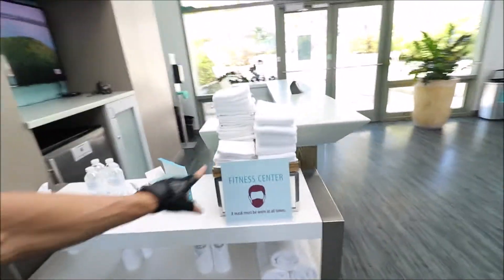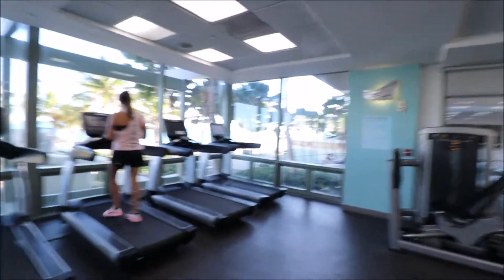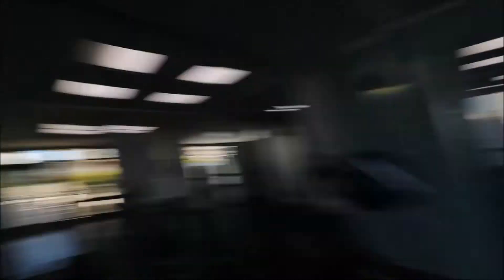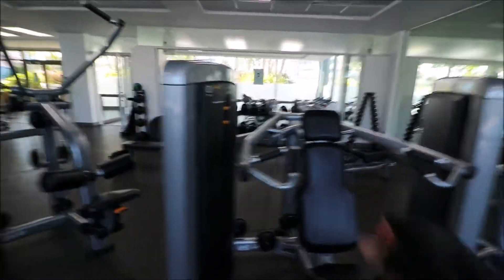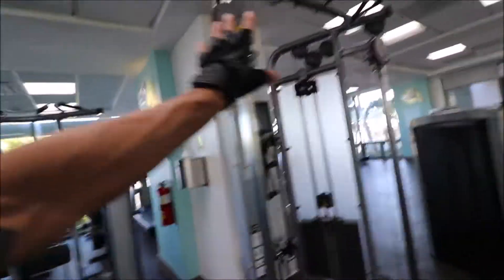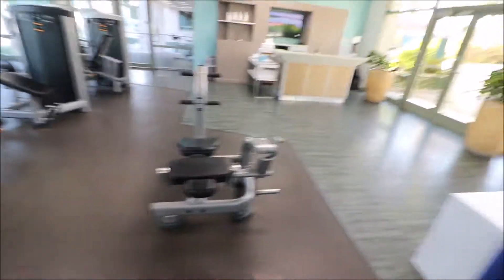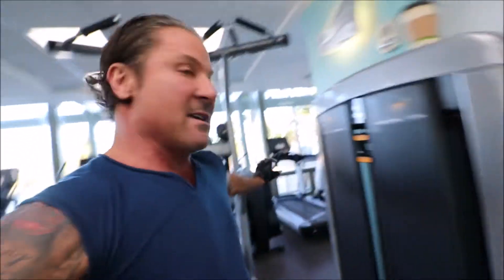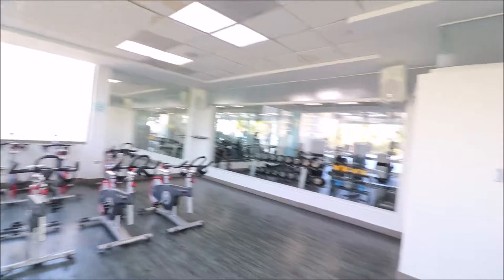PUERTO RICO "MARRIOTT LA CONCHA" HOTEL GYM REVIEW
Most hotel gyms suck, NOT this one! Not only will you get a great workout here, you'll get a great view as well!